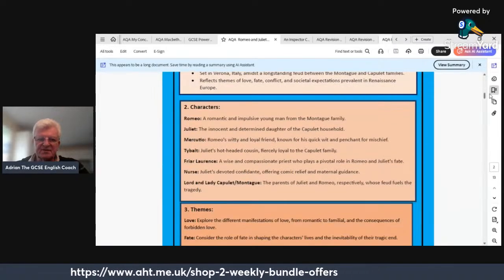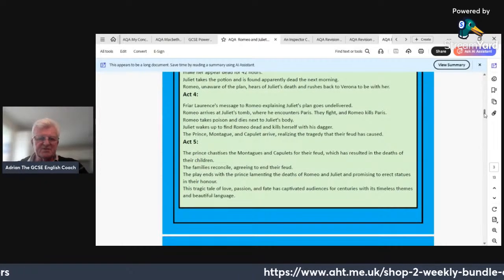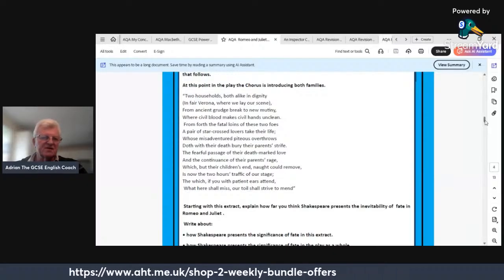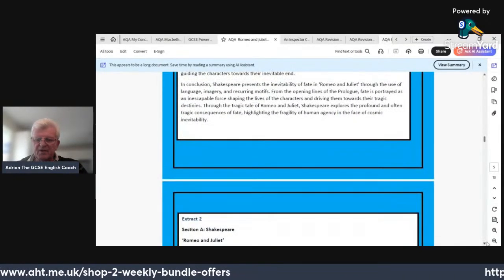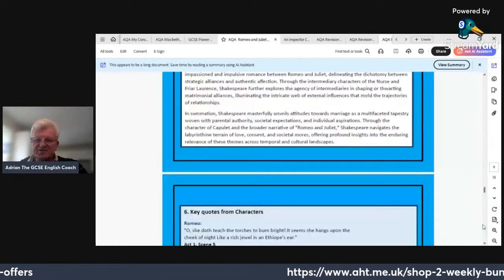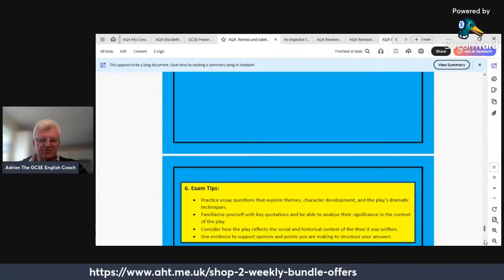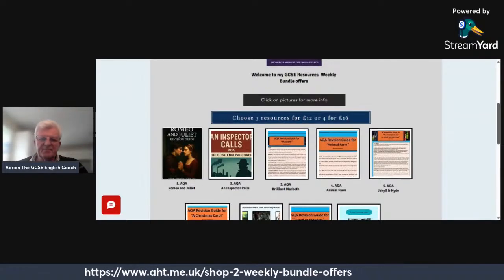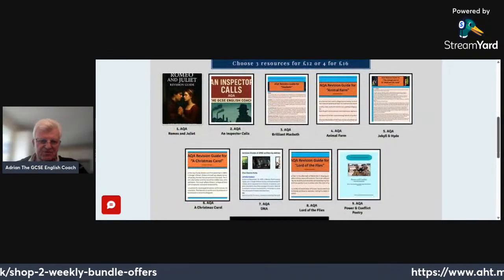AQA GCSE English Literature Made Easy – Discounted Revision Bundles for Teachers, Tutors & Parents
Looking for AQA GCSE English Literature resources that actually make sense to students?

This video showcases 9 AQA GCSE English Literature revision guides, all written in clear, student-friendly language that Year 10 and 11 students can understand and use straight away — not dense academic texts written about students rather than for them.

These resources are designed by Adrian Henson – The GCSE English Coach, with one clear aim:
to help students understand the texts, know what the exam wants, and write better answers with confidence.

The 9 AQA Literature Resources Covered:

An Inspector Calls
Macbeth
A Christmas Carol
Animal Farm
Dr Jekyll and Mr Hyde
Lord of the Flies
DNA
Power and Conflict Poetry

What Makes These Resources Different:

✔ Written in plain, accessible language students actually understand
✔ Clear explanations of themes, characters, key quotes, and context
✔ Model answers to show students what exam-ready writing looks like
✔ Direct advice on how to structure AQA exam responses
✔ Links to stage productions, films, and performances to deepen understanding
✔ Ideal for classroom teaching, tutoring, and independent revision

Perfect For:

Teachers looking for ready-to-use, student-tested materials
Tutors who need clear explanations and strong model answers
Parents supporting GCSE revision at home
Year 10 and 11 students who want clarity, confidence, and higher grades

Any 3 for £12
Any 4 for £16

If you want GCSE English Literature resources that explain, guide, and model success — not overwhelm, these are built to help students succeed in the AQA exam.
 Watch the video to see all 9 resources and find the right bundle for your students.